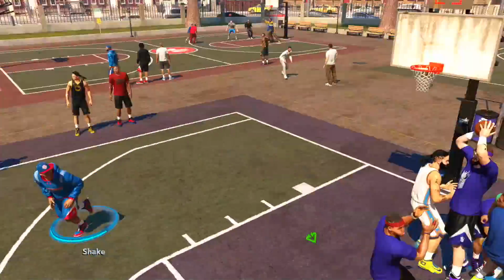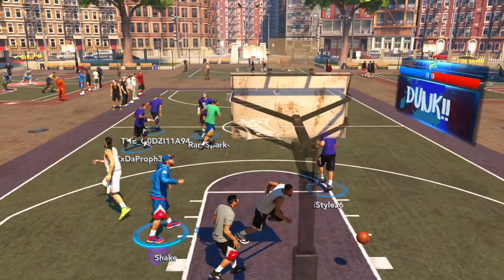NBA 2K14 Ultimate TIPS - How To Do Quicker Dunks, Dunk Packages, Sig Skills & Reverses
1NBA 2K14 Ultimate Tips - How To Do Quicker Faster Dunks That Don't get blocked as often. Reverses, Signature Skills & Basics.

Topic: Dunking Tips and Discussion.

When I say Steps I really mean steps and dribble.

The instrumental is a J. Cole- Head Bussa Remake by ZingetLaserStorm